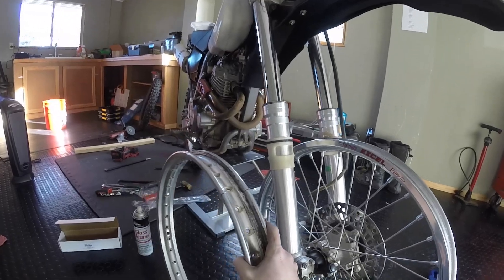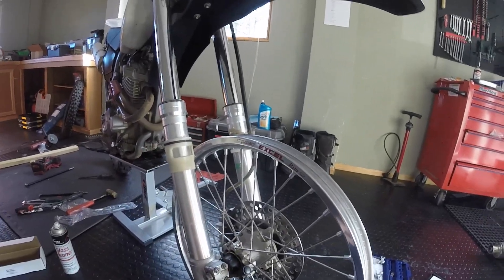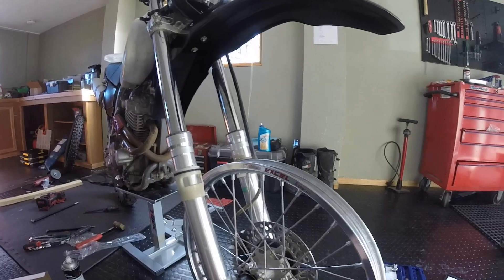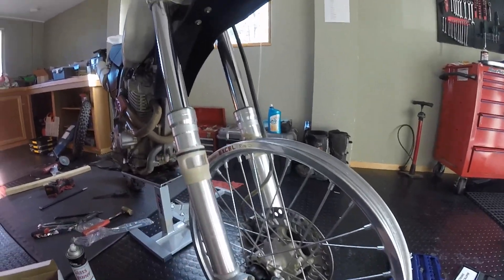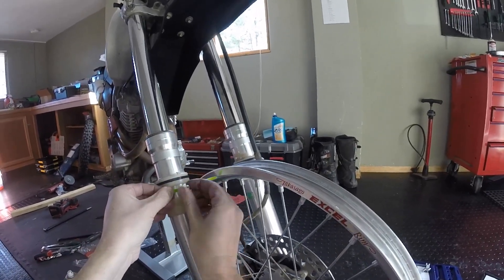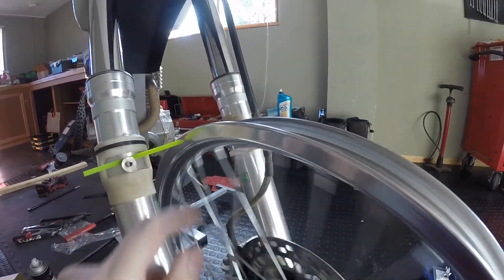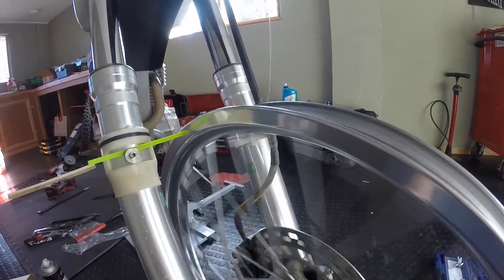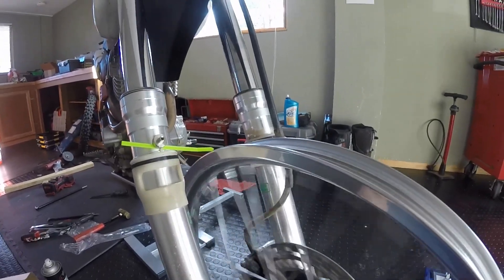DirtBikeHack Homemade Truing Stand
Truing stands are stupid. Just do this.

Zip Ties

Bikes Hermit rides:
DR-Z 400S (DRZ400)
WR 250R (WR250R)

Gear:
Helmets:
Icon Variant
Speed and Strength SS2500
Camera:
GoPro Hero 3+ Silver
Mic:
Sony ECM PC60